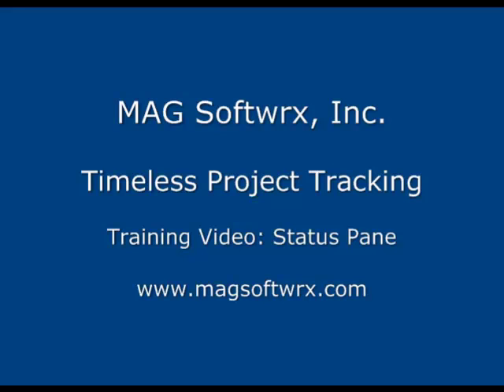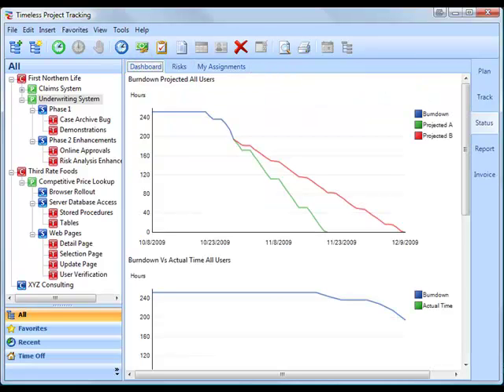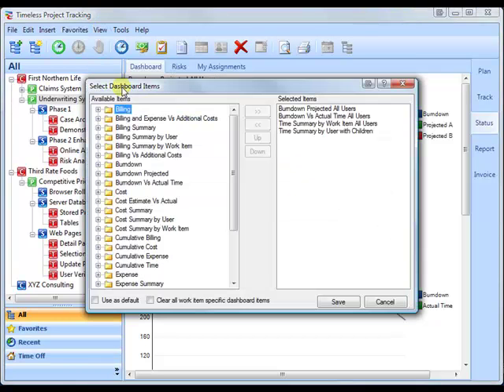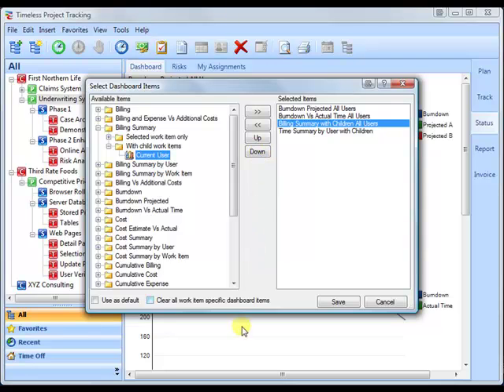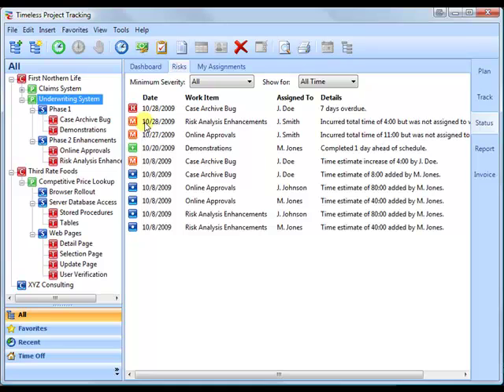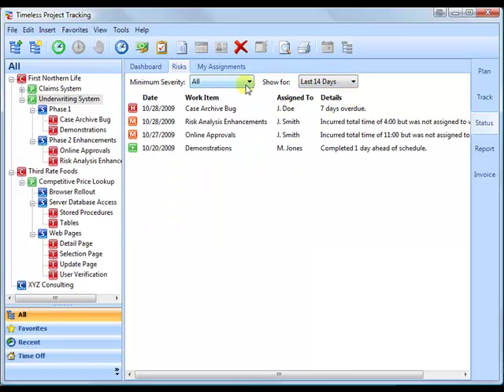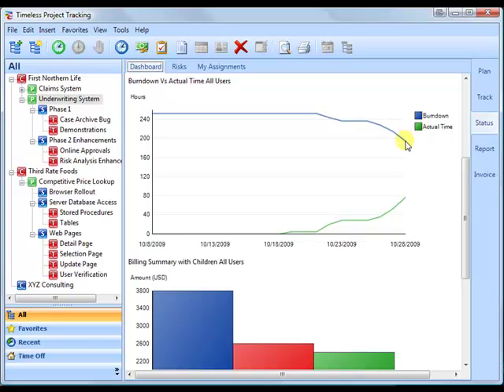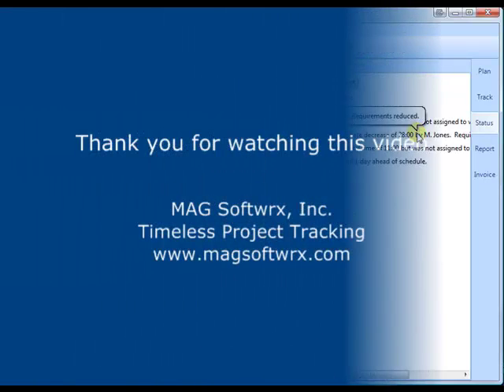Timeless Project Tracking -- Tutorial for the Status Pane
Timeless Project Tracking is a project management software that enables project managers to focus on resolving issues and actually managing projects rather than wasting time chasing estimates. It gives managers up-to-date information to make more informed decisions.  Estimates indicate that on average, 70% of IT projects fail. Timeless Project Tracking reduces this risk by identifying project status and risks before it's too late.

This video is a tutorial of the Status Pane in Timeless Project Tracking.